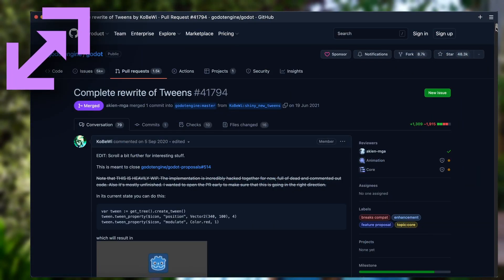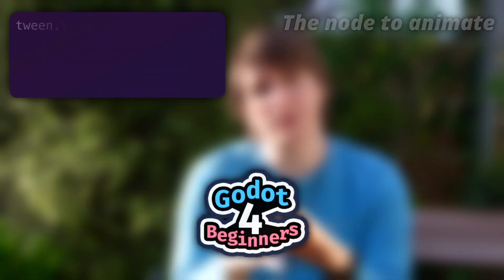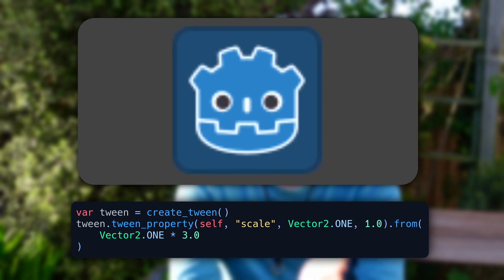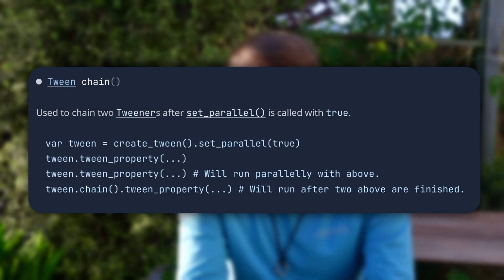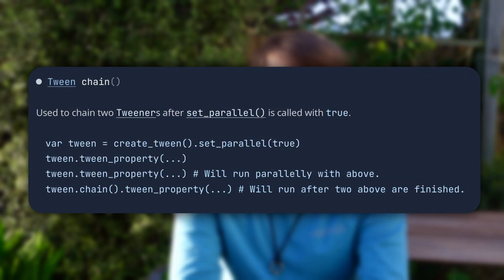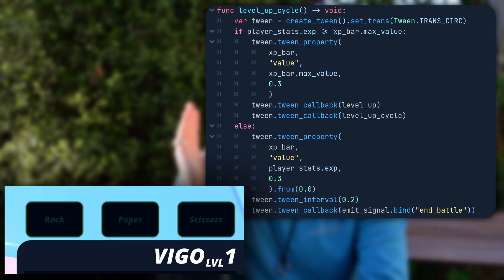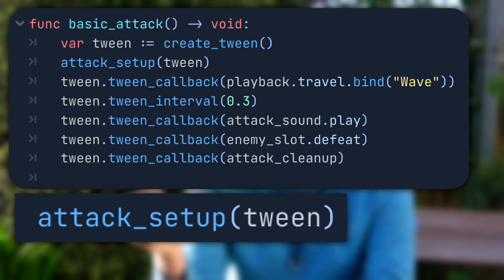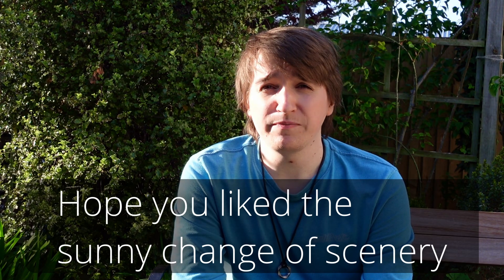How to Tween in Godot 4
Godot 4 has totally revamped its procedural animation tool the Tween - and I run you through the essence of how to get up and running with the FANTASTIC overhauled tools at your disposal.

Chapters:
00:00 Intro
00:50 How to create a tween
01:12 How to tween properties
02:12 How to queue animations
02:36 Parallel animations
03:11 Easings and transitions
03:52 Intervals and callbacks
05:02 Examples
06:09 Godot 4 Beginners
06:35 Wrap up